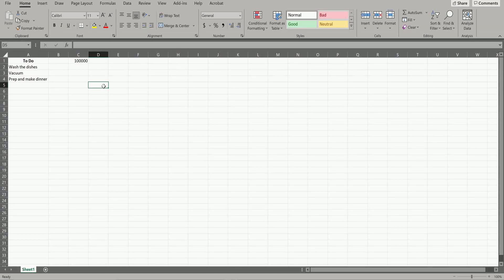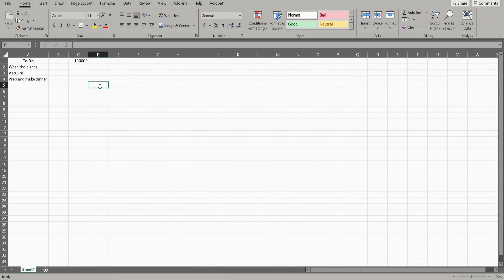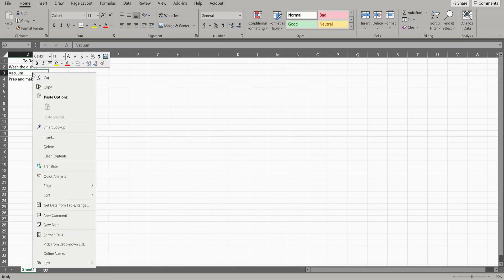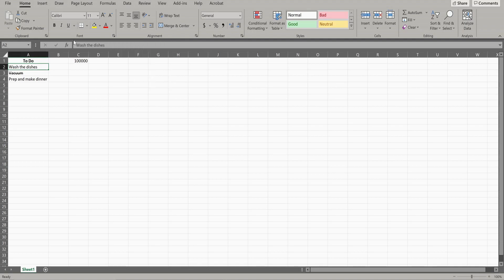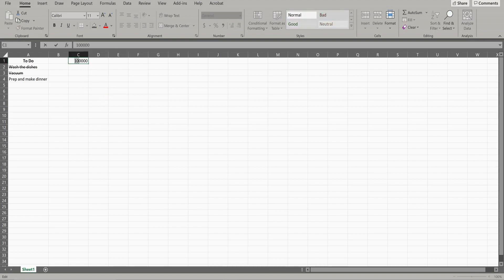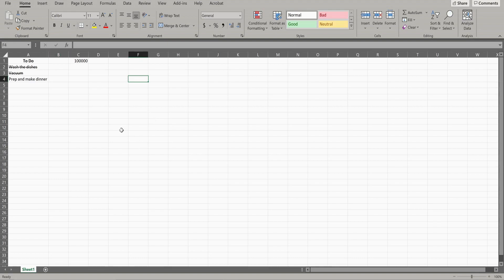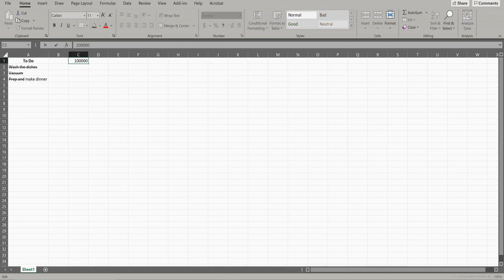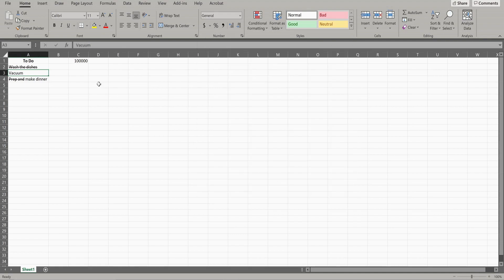How to Strikethrough Text in Microsoft Excel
In this video, I show you how to strikethrough text in Microsoft Excel.

I would like to do more based off requests, so request something you need help with or would like to see.